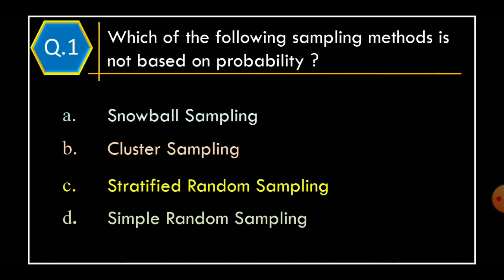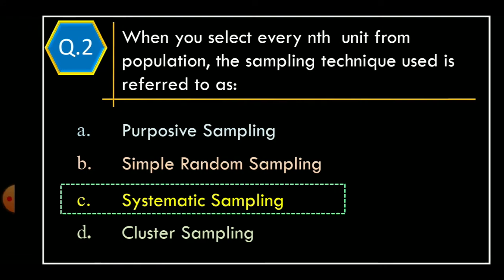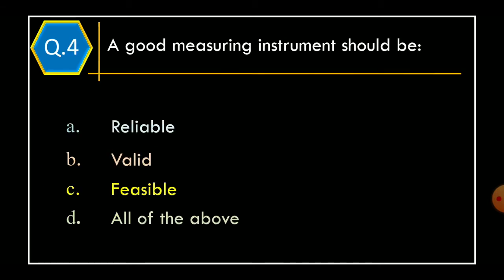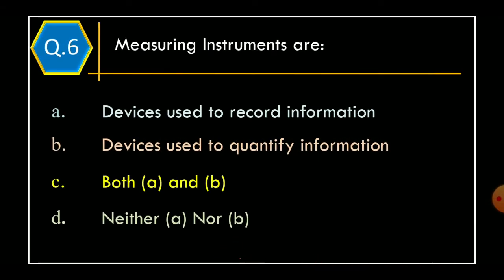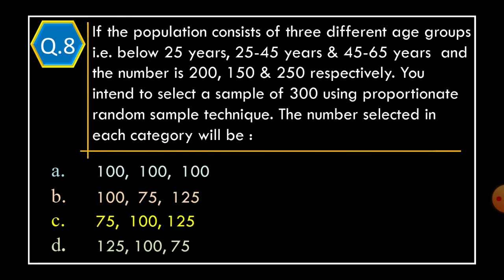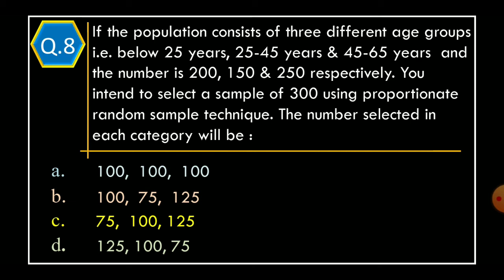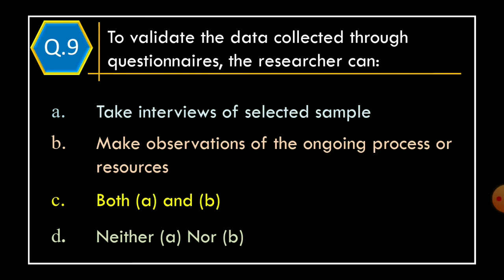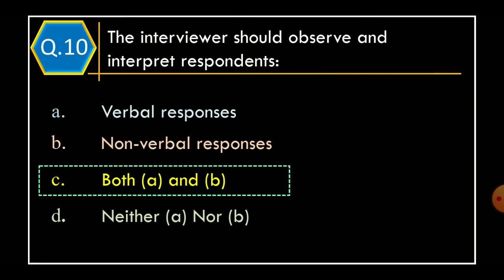NITTT Module 7 | Assessment 6 | Answer Keys | Online SWAYAM degree | AICTE | Assessments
# Module
NITTT Module 7, # Assessment 6
# AICTE - NITTT - Courses
Batch: 2021 JULY
Semester: 2
Module 7 : Creative Problem Solving , Innovation and Meaningful R & D
 NITTT Module 7
 Assessment 6
Answer Keys
Online SWAYAM degree
AICTE